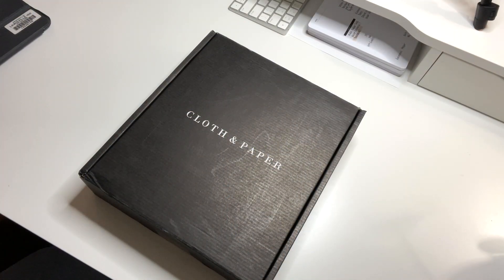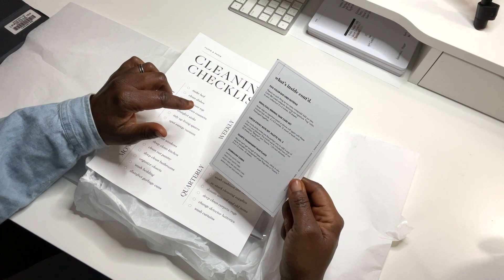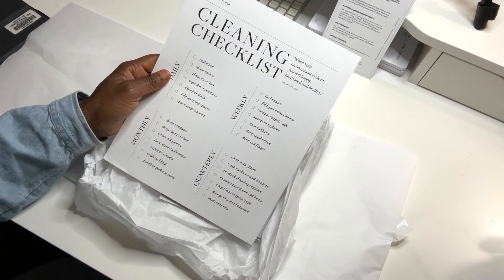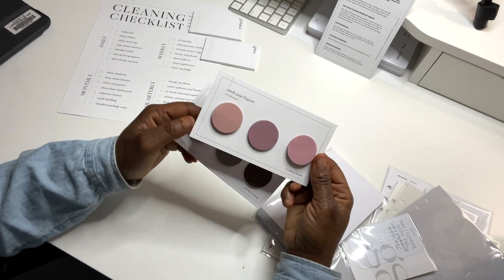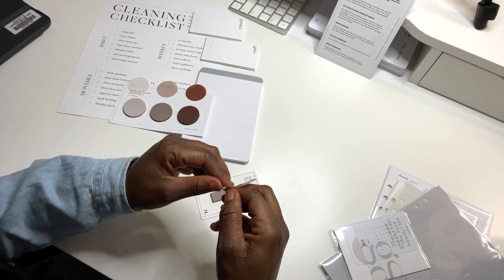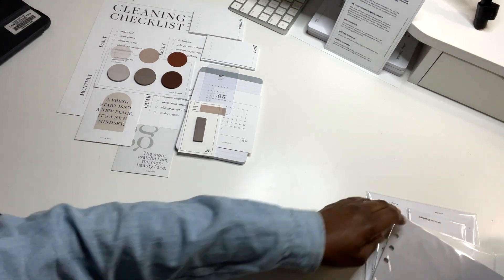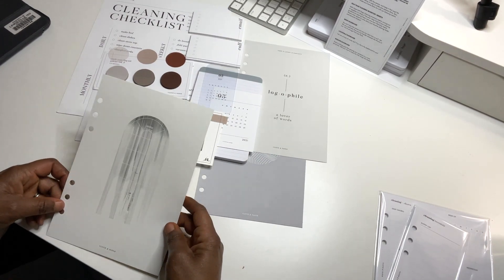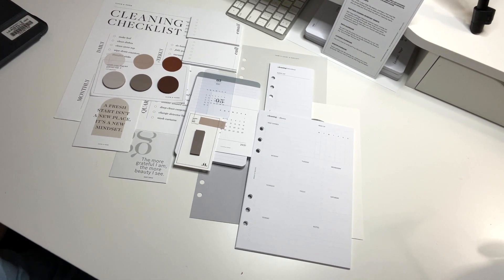Cloth and Paper March Subscription Box | 2021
It's here!  Join me as I open my March Cloth and Paper Subscription Box!  It's some great items in here that are sure to keep me organized in my home!